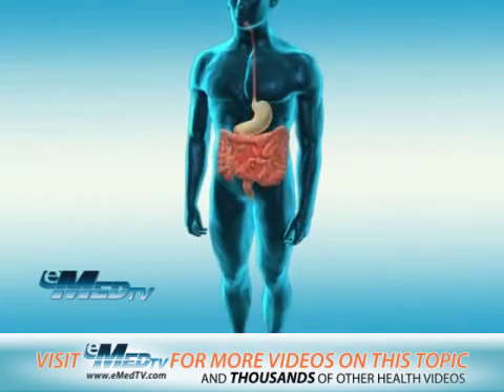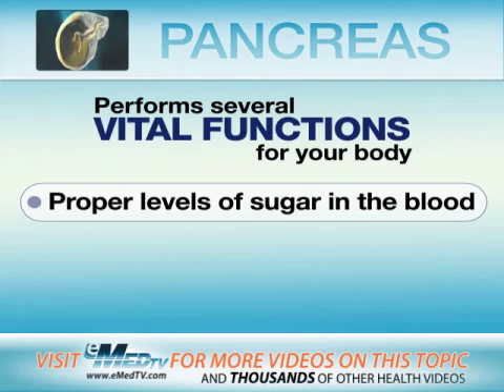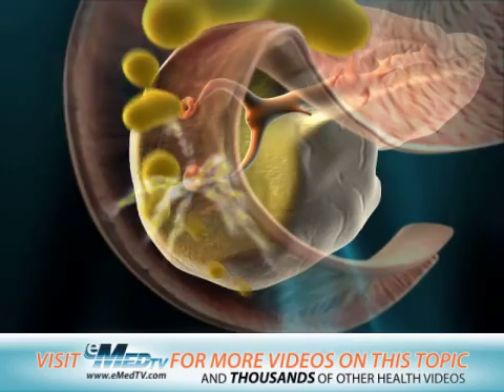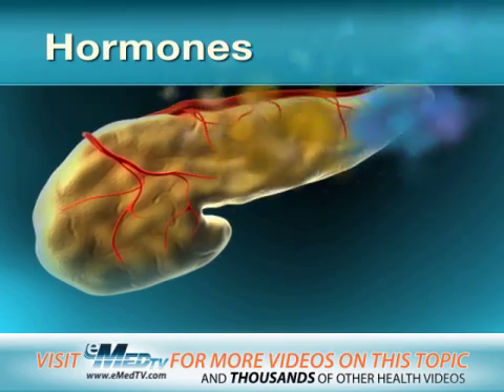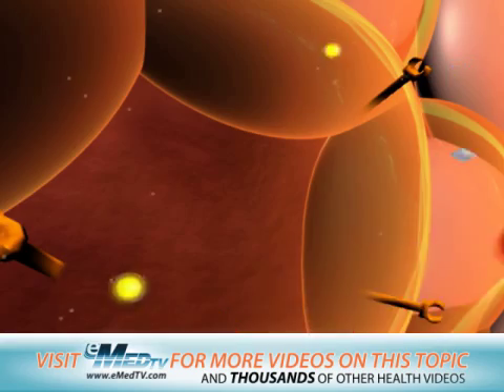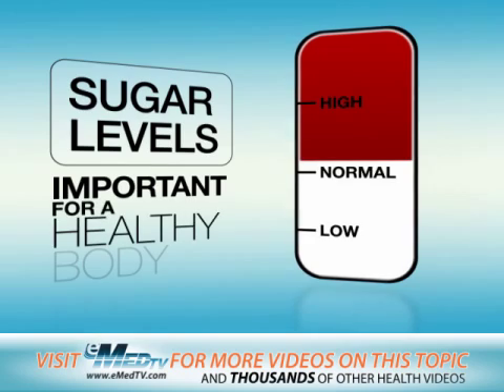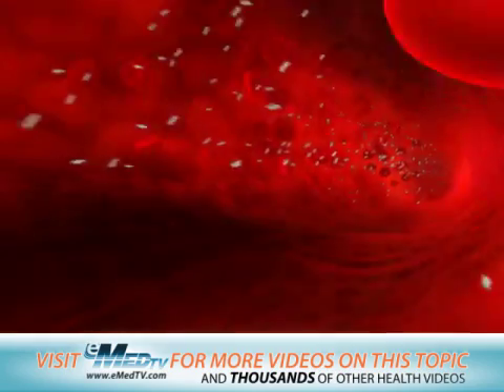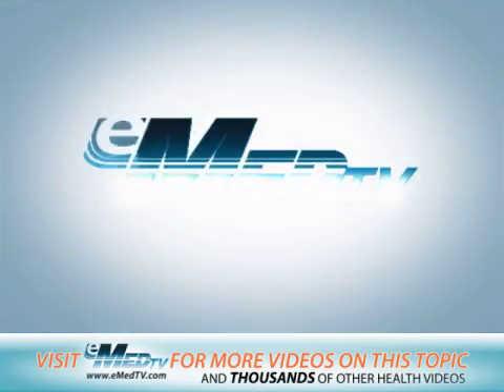What Do My Pancreas Do?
This video clip by eMedTV explains what the pancreas does.  For videos and more check out